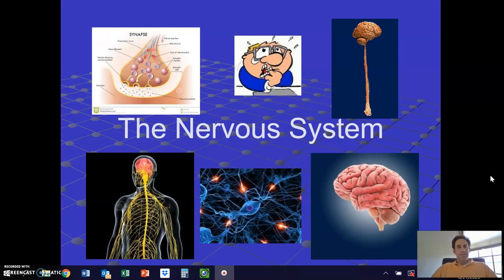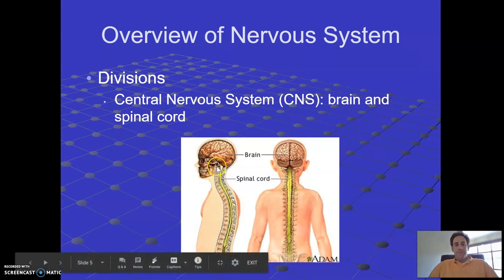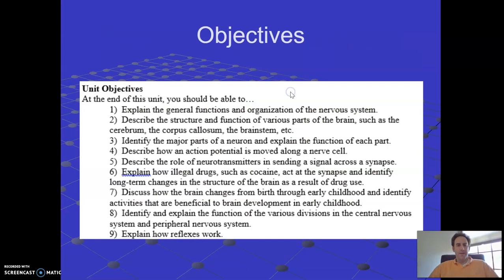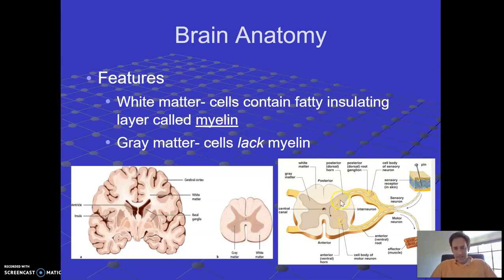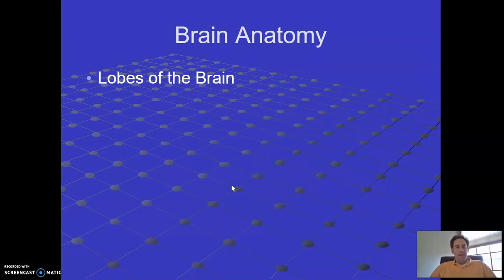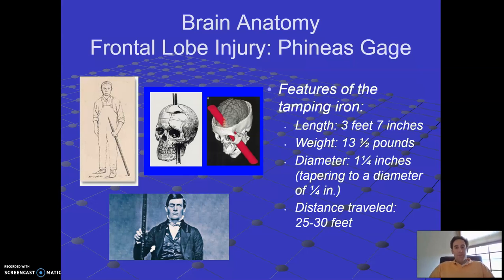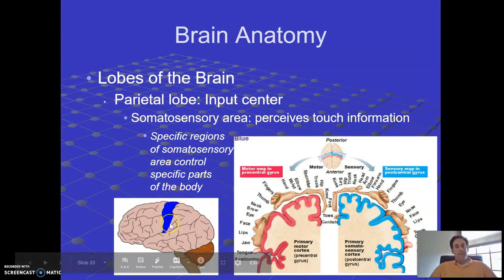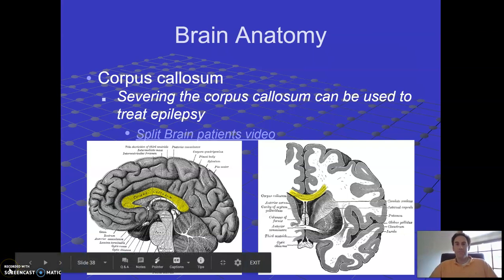Screencast Brain Part 1